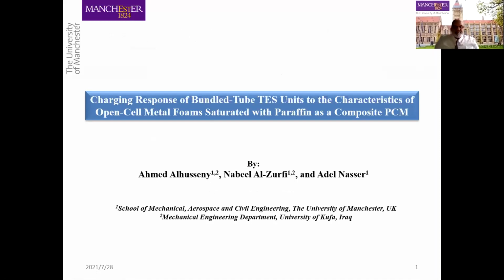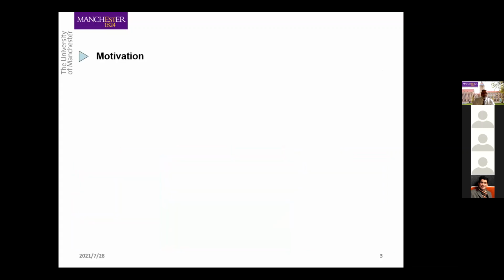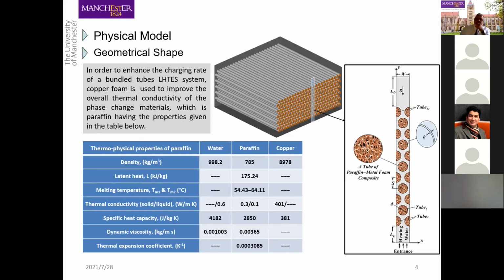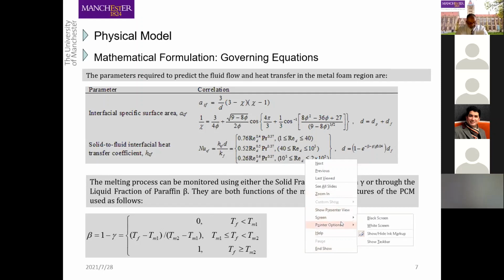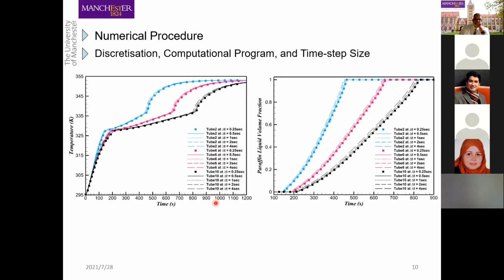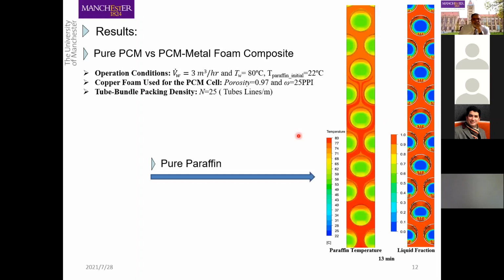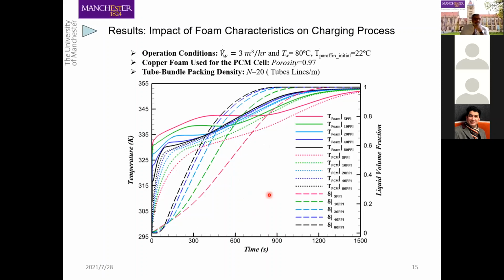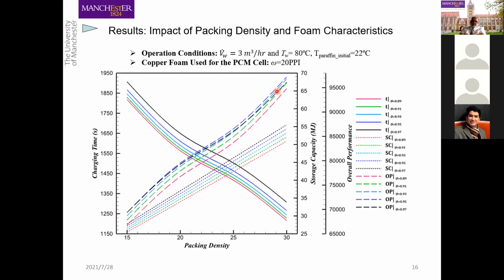Manchester Icest2021 talk4- Dr. Ahmed Alhusseny-The University of Manchester, UK.